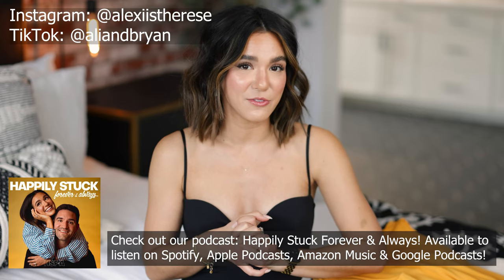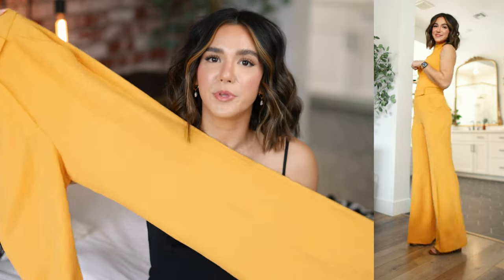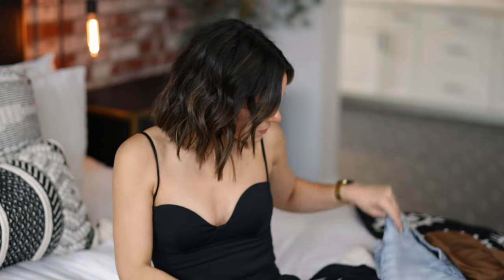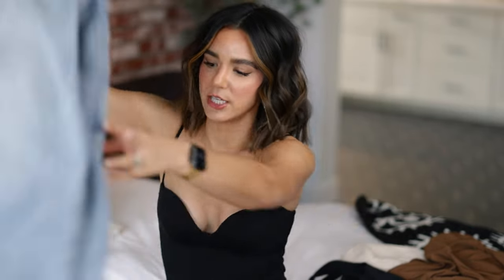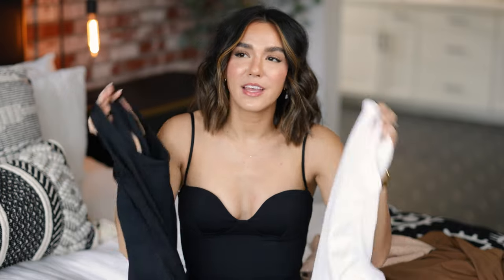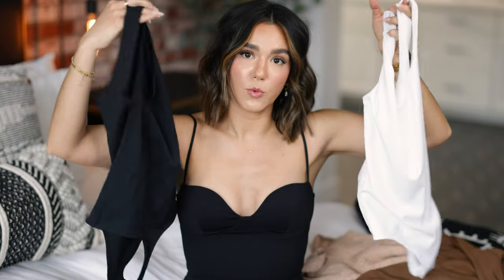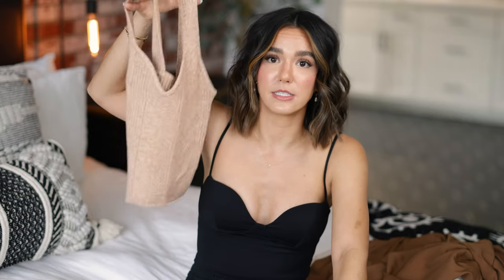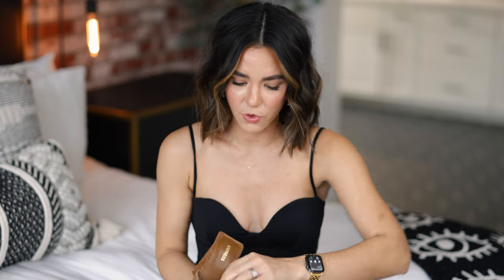EXPRESS WINTER TRY-ON HAUL! | 2023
Shop the new Winter pieces from Express I’ve shared below:

Orange Twill One Button Cinched Boyfriend Blazer (S, Butterscotch)

Orange Super High Waisted Twill Flare Trouser Pant (0R, Butterscotch)

Orange Body Contour Matte Mock Neck Cropped Tank (S, Butterscotch)

Super High Waisted Light Wash Baggy Wide Leg Jeans (0R)

Black Body Contour Matte Corset Thong Bodysuit (XS)

Black Body Contour Ribbed Scoop Neck Thong Bodysuit (S)

White Body Contour Ribbed Scoop Neck Thong Bodysuit (S)

Blue Body Contour Matte Scoop Neck Thong Bodysuit (XS, High Sky)

Neutral Cable Knit V-Neck Sweater Tank (XS, Mocha)

Brown Satin Relaxed Portofino Shirt (L, Dachshund)

Cream Cable Knit Crew Neck Balloon Sleeve Mini Sweater Dress (XS, Sandshell) -

Brown Suede Wide Block Heel Sandals (7, Dachshund)